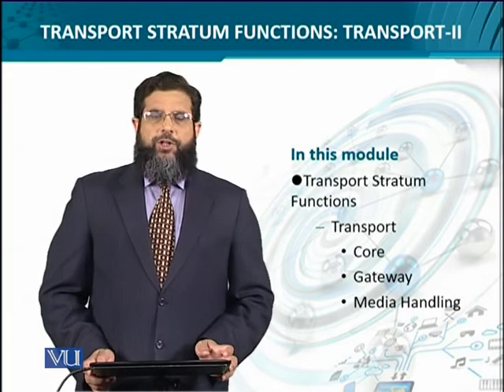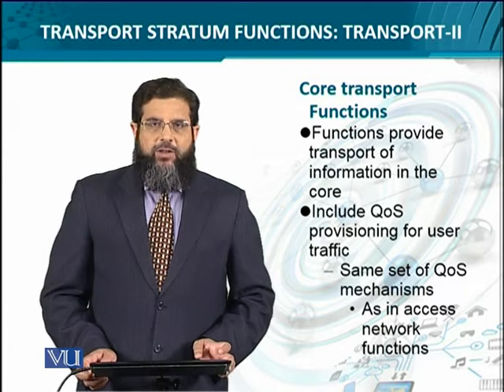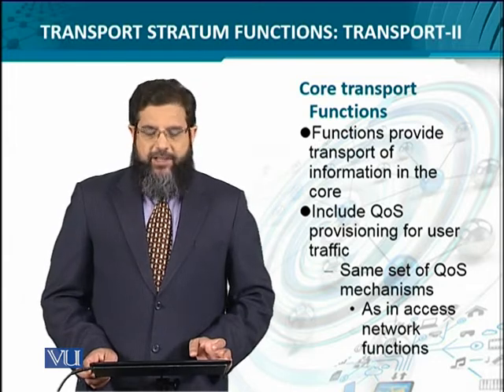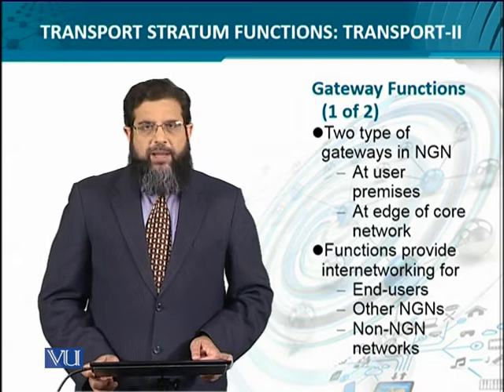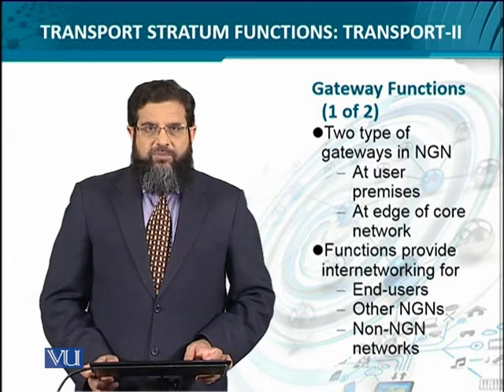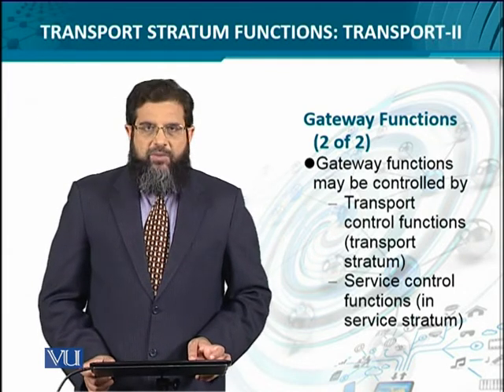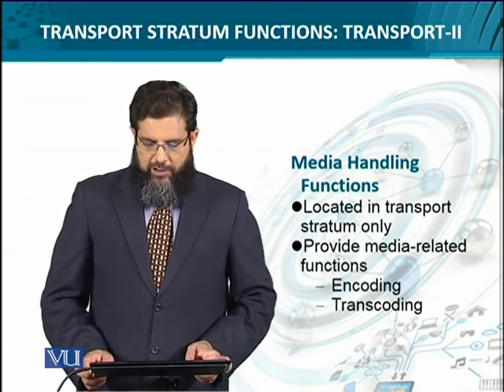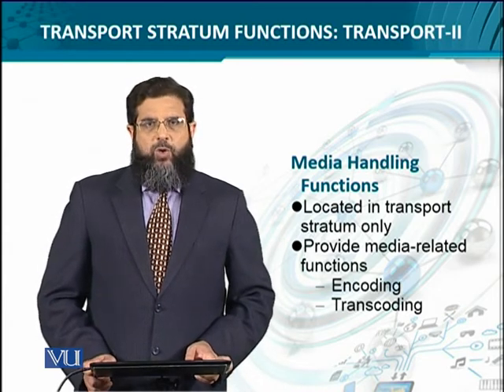Data Visualization | CS642_Topic055